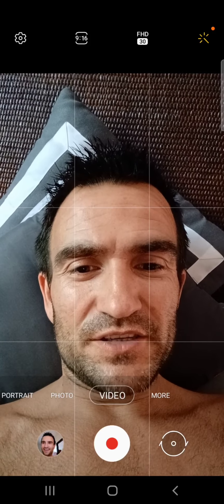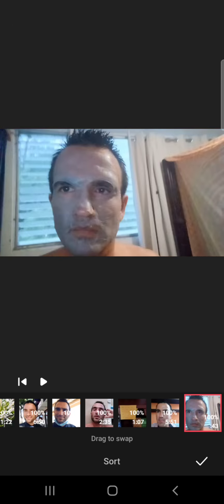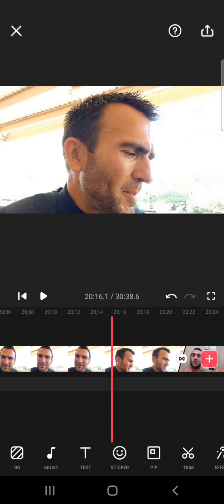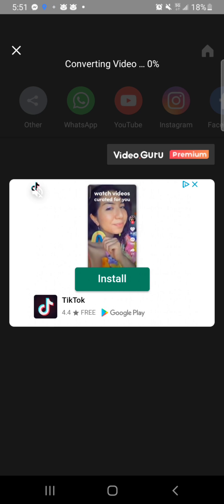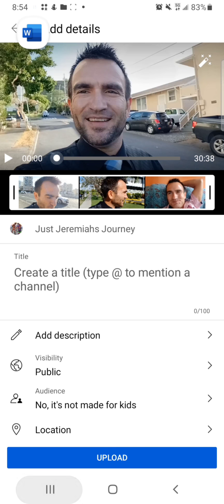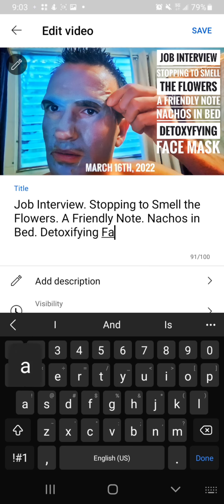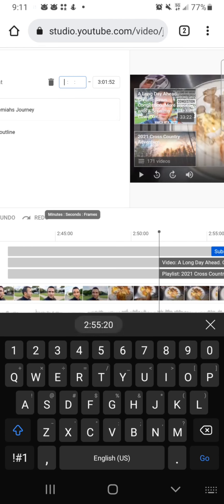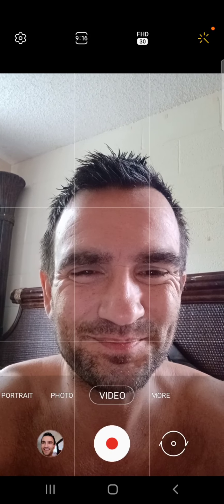How to YouTube: Edit Videos, Create HD Thumbnails with Text, Organize Playlists, and Add End Screens